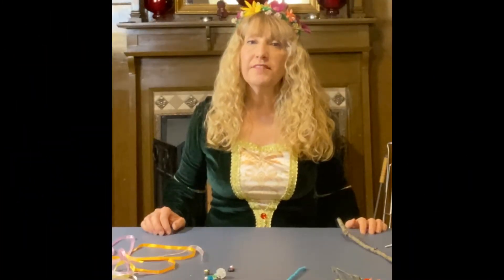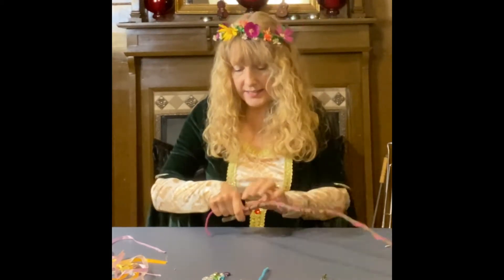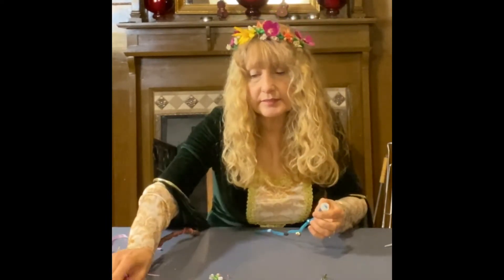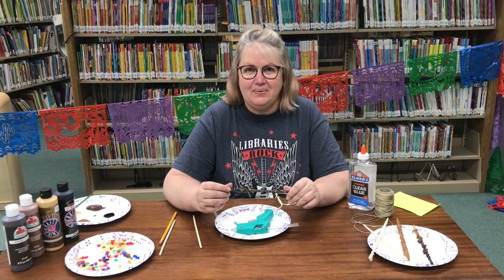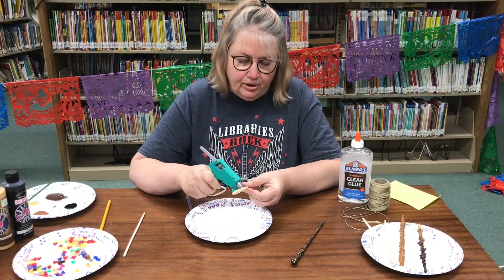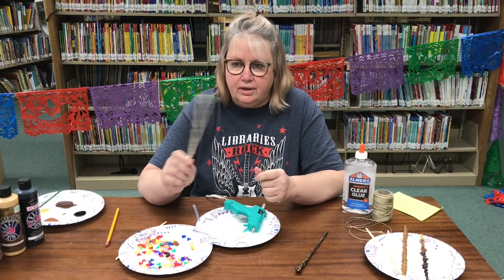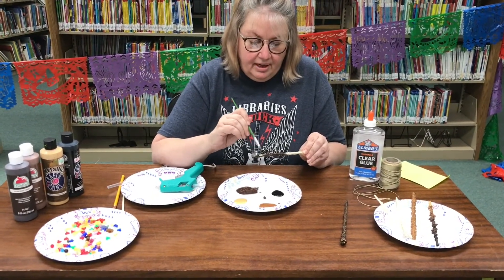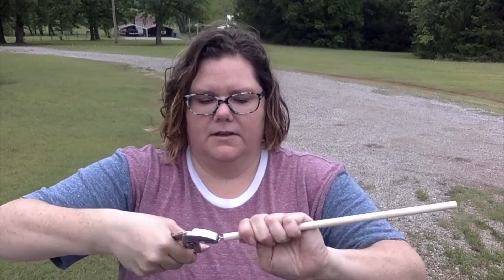Imagine Your Story with Magic Wands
Make a magic wand to help you act out your favorite fairy tale! Our librarians will show you how to make your own fairy, Harry Potter, and a giant bubble wands. There are many kinds of wands in this world- one is just right for you! This program counts as a learning activity for the Summer Learning Challenge. Register for the Challenge at pioneer.beanstack.org or with the Pioneer Library app and log this learning activity today.

Supplies Needed:
*Fairy Wand: Stick, yarn, ribbon, wild flowers, pipe cleaners, beads
*Harry Potter Wand: Chopstick/stick/pencil, hot glue (or glue and string), beads, paint/fingernail polish
*Giant Bubble Wand: Dowel craft sticks/rods, small screw eyes, washer, cotton string/yarn, bubble mixture